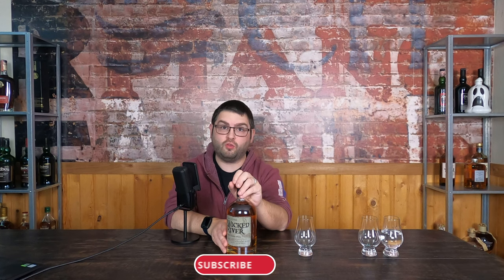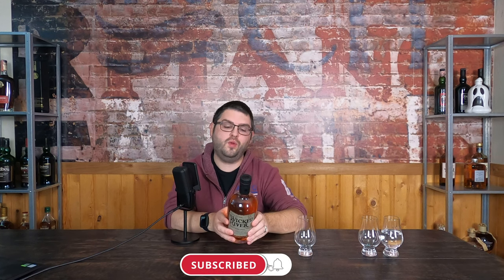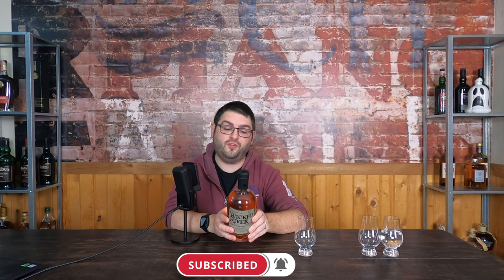Wicked River Canadian Whisky Review!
Intro: 0:00
On the nose: 2:29
Taste: 3:40
Adding Water: 5:56
Market Pricing: 8:12